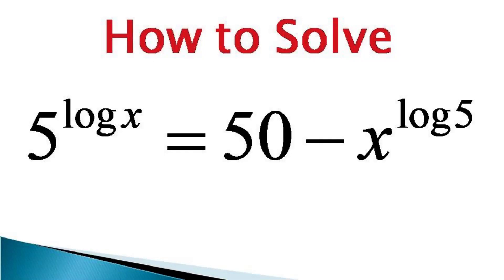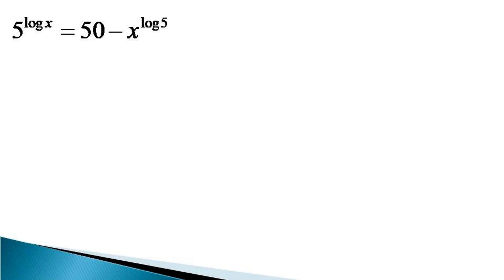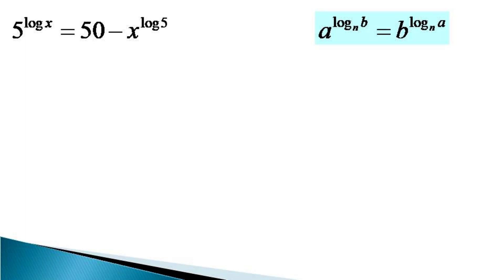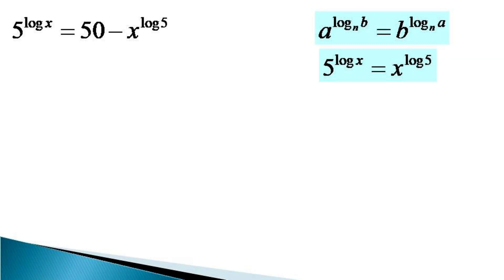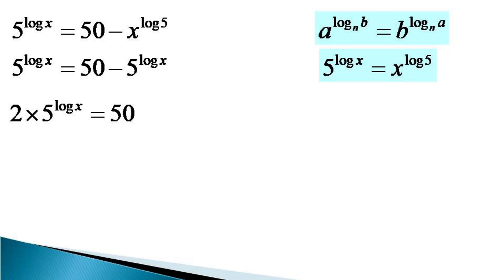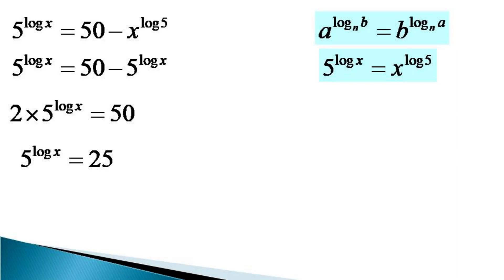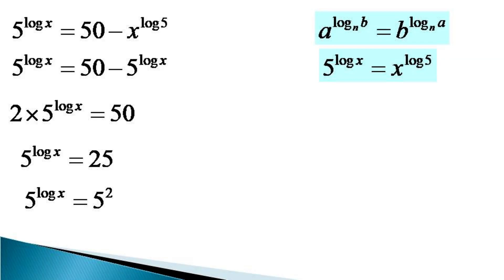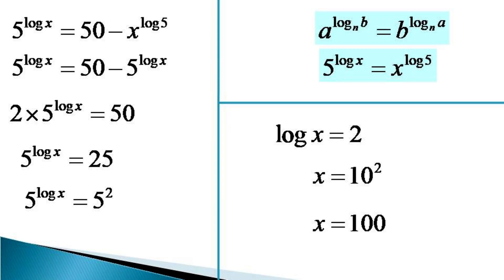An exponential equation with logarithms in indices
An exponential equation with logarithmic indices